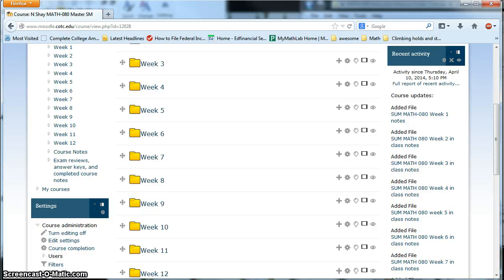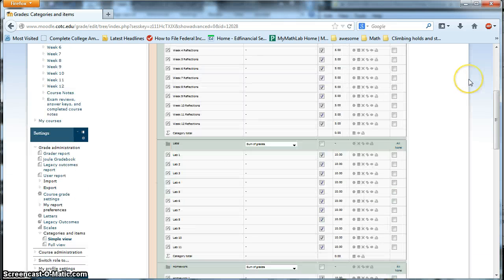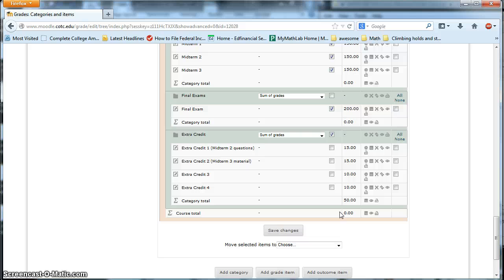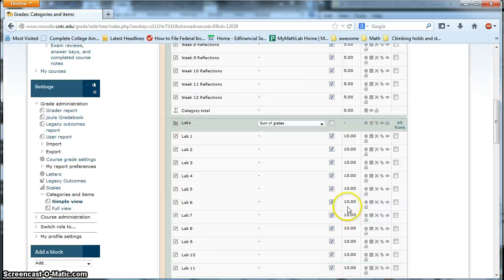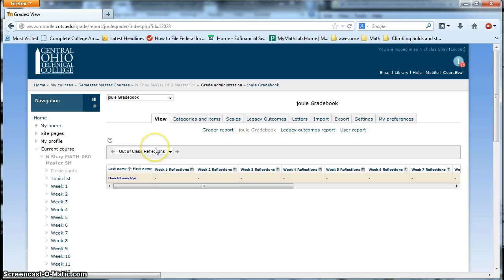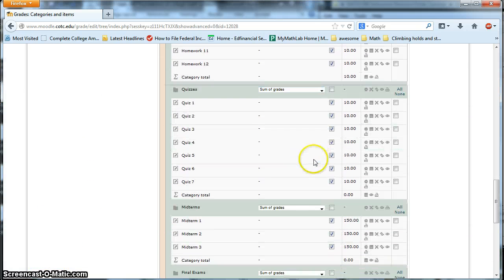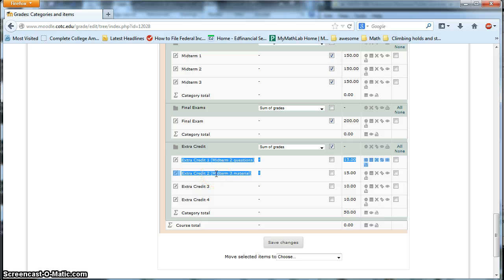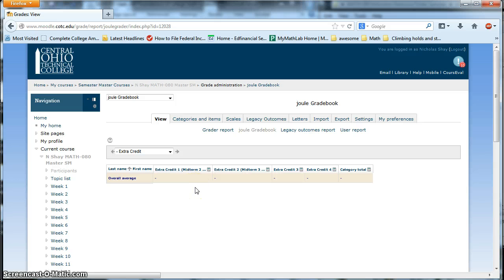Entering grades and working with the moodle gradebook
Entering grades and working with the moodle gradebook (MATH-080)